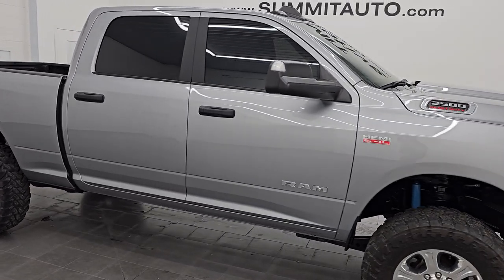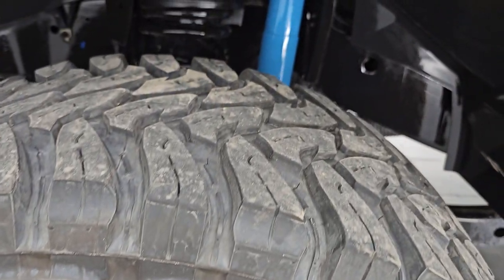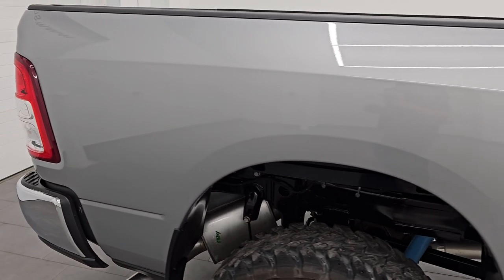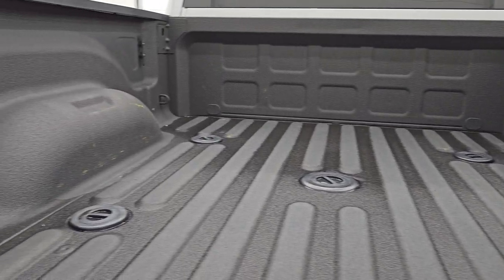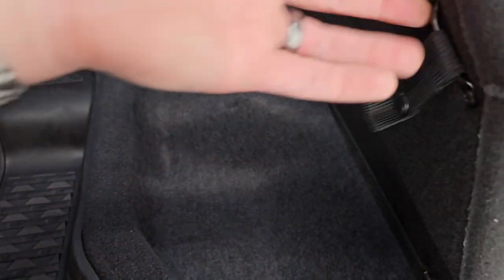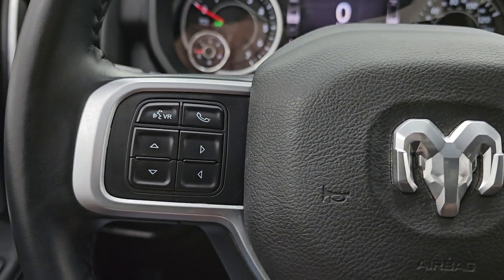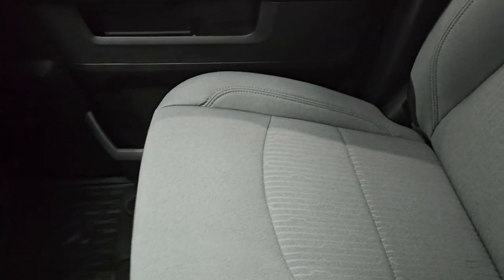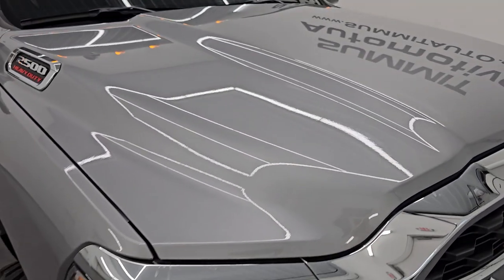2022 RAM 2500 BIG HORN LEVEL A CREW SHORT HEMI BILLET SILVER 4K WALKAROUND 14481Z SOLD!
This 2022 RAM 2500 BIG HORN LEVEL A CREW SHORT HEMI IN BILLET SILVER METALLIC FOR SALE IN FOND DU LAC OSHKOSH WISCONSIN 54935 is the vehicle we did walk around review of today.

Thank you for checking out this video of this 2022 RAM 2500 BIG HORN LEVEL A CREW SHORT HEMI IN BILLET SILVER METALLIC FOR SALE IN FOND DU LAC OSHKOSH WISCONSIN 54935

STOCK: 14481Z
PRICE: $49,991
MILES: 14,331
MAKE: RAM
MODEL: 2500
VIN: 3C6UR5DJ3NG371137
LOCATION: FOND DU LAC OSHKOSH WISCONSIN, 54937 TRUCKS ON 41

1 OWNER! CLEAN TITLE HISTORY! CLEAN CARFAX!* 6.4 Liter V8 Hemi Engine with MDS Multiple Displacement System, 410 Horsepower* Full Four Door Crew Cab* Short Box 6 1/2 Foot Shortbox* Big Horn Package* Level A Package* 4X4 Offroad Suspension Package* 2 Inch Leveling Lift Kit* Reverse Backup Camera Rearview Camera* Cargo Camera Rear View Box Camera* Power Driver's Seat* Dual Heated Seats* Non Smoker* Gray Cloth Seats* Bucket Seats* Full Towing Package with Receiver Trailer Hitch, Wiring and Transmission Cooler Tow Package* 5th Wheel And Gooseneck Hitch Prep Package Fifth Wheel Goose Neck* 6 Upfitter Switches* Factory Brake Controller* Fold Out Tow Mirrors, Heat Power Mirrors* Power Mirrors with Built-in Directional Signals* Electronic Stability Control Traction Control ESC* Open Country Toyo M/T 35x12.50 R18LT Tires* Polished Aluminum Rims Premium Wheels* Four Wheel Disc Brakes* Spray-in Bedliner* Bedrail Covers* Fog Lights* AM / FM Radio Tuner* Sirius/XM Satellite Radio Capabilities Sirius / XM* Uconnect (R) 8.4 AM/FM System 8.4 Inch Touchscreen with AM/FM* 7-Inch Multi-View Display* U Connect Hands Free Bluetooth Hands-Free Phone System Blue Tooth* Android Auto Compatible* Apple Car Play Compatible* Auxiliary MP3 Jack Portable Audio Connection* USB C Jack* USB Jack Portable Audio Connection* Keyless Entry with Factory Remote Start* Push Button Start* Adjustable Height Seatbelts* Driver and Passenger Front Air Bags* L.A.T.C.H. Child Safety System* Side Curtain Air Bags SRS Safety Restraint System* Heated Steering Wheel Multi-Function Steering Wheel Controls* Homelink System with Three Programmable Buttons for Garage Doors, Lighting Systems & Security Systems* Compass, Outside Temperature Display and Mileage Display* Power Adjustable Pedals* Factory All Weather Floormats* Loadfloor Boot Tray* Storage Compartment Under Rear Seats* Woodgrain Dash And Door Trim* Air Conditioning AC* Cruise Control* Power Locks* Power Windows* Tilt Steering Wheel* Automatic Headlights Autolamp* 3 Year / 36,000 Mile Remaining Factory Bumper to Bumper Warranty, Whichever comes first* 5 Year / 60,000 Mile Remaining Powertrain Factory Warranty, Whichever comes first* Billet Silver Metallic ClearcoatONE OWNER! CLEAN AUTOCHECK! Very very clean inside and out! This is one of the sharpest 2022 Ram 2500 crewcab shortbox 3/4 ton gas trucks on our lot! Make your move before this super clean 4wd is gone!*